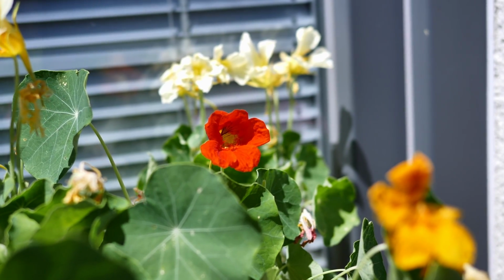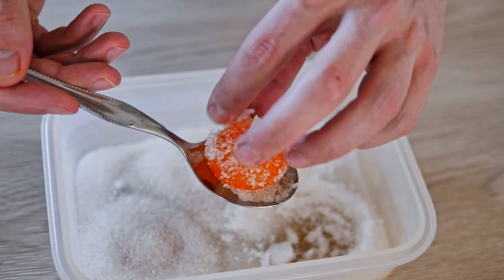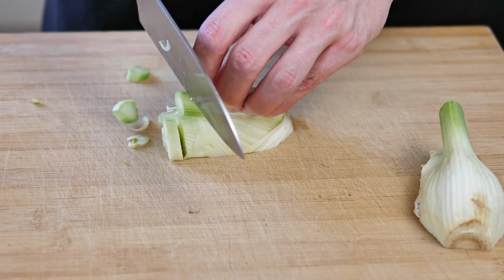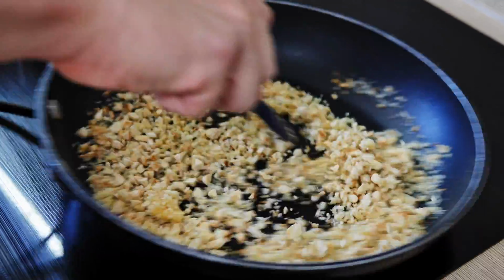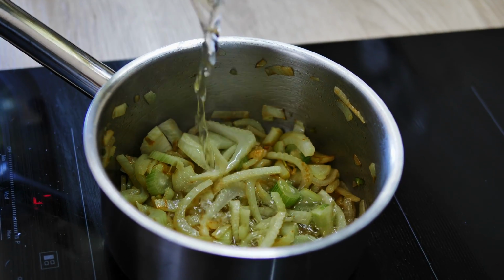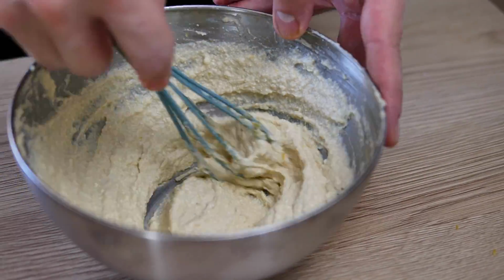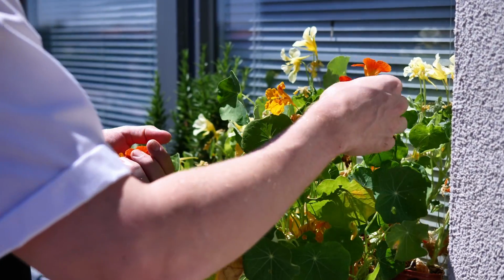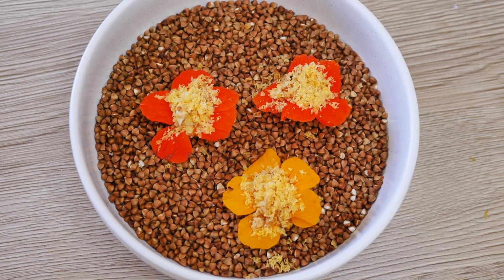Impress Your Guests with This Simple Gourmet Bite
🎓 Want my personal help to elevate your cooking, be more creative, and master fine dining plating?

📢 Watch my exclusive tutorials, enjoy bonus plating training, and chat with me and my community